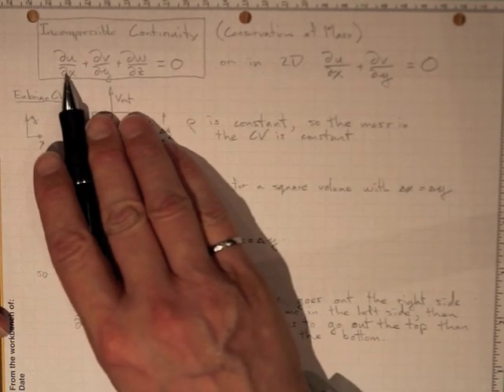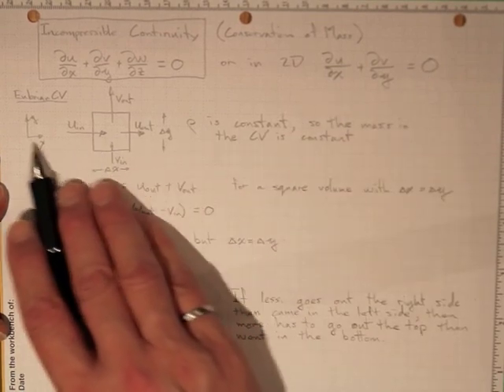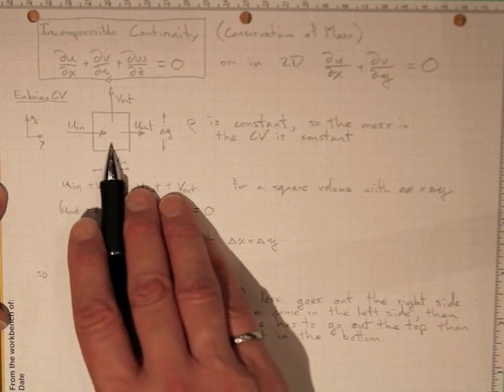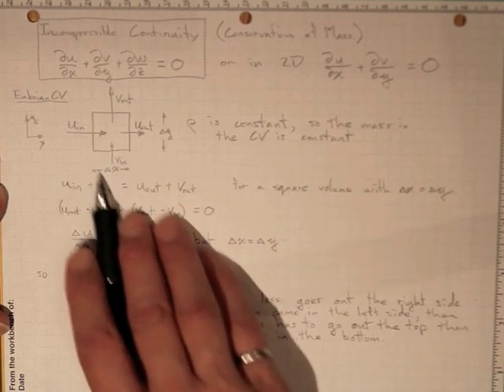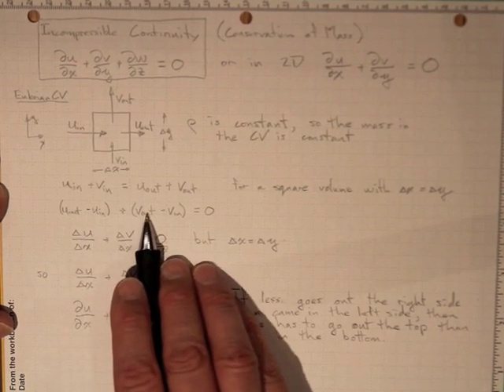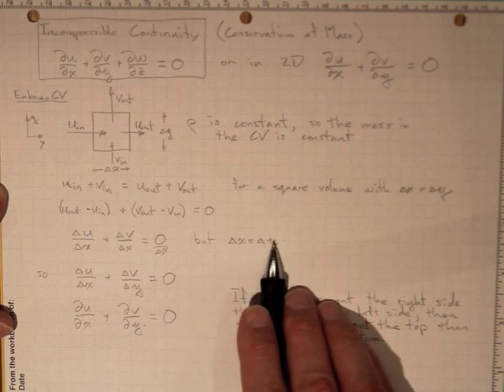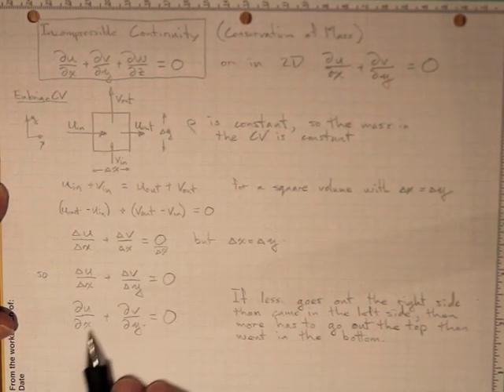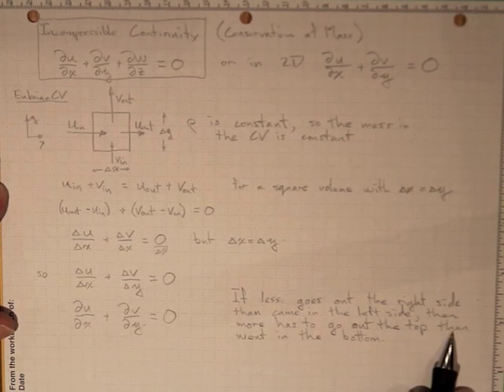Continuity based on an Eulerian Volume